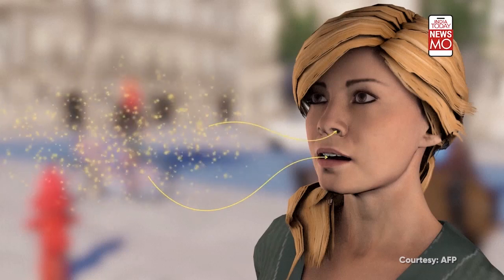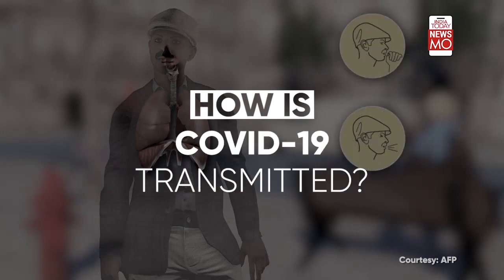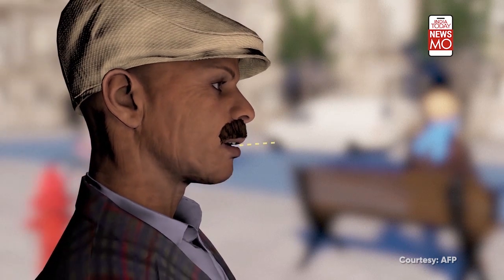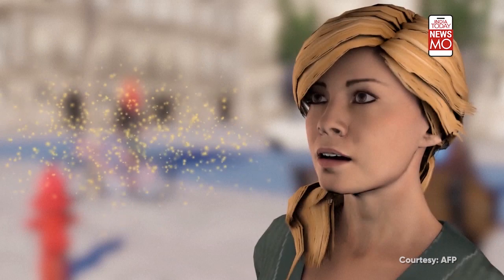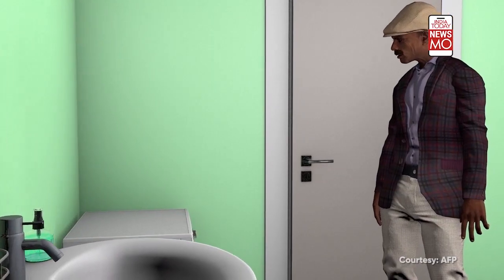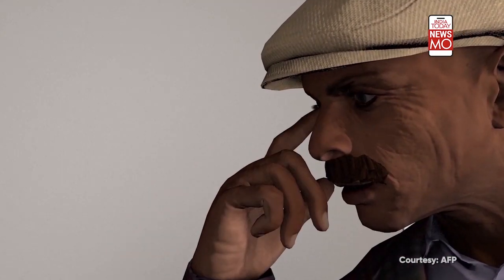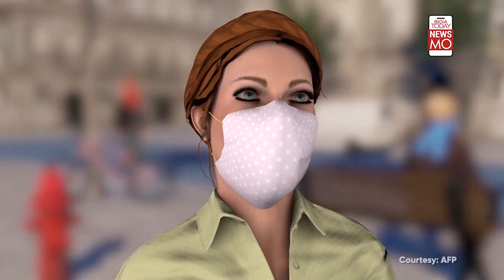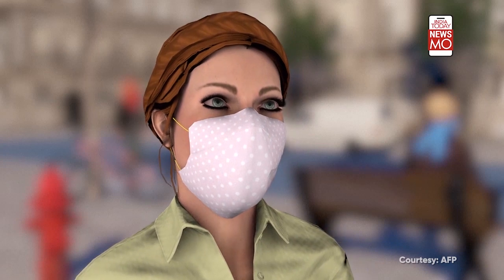Covid-19 : How Does Saliva Transmission Spread Diseases? | Newsmo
We are living with the pandemic since 2019. Covid-19 spreads to masses and saliva plays a major role in it. Watch this video to know more.